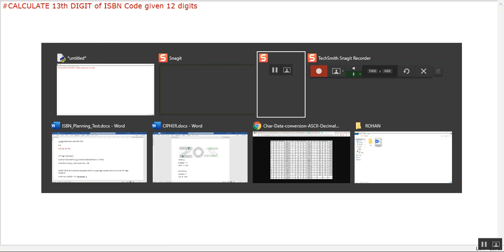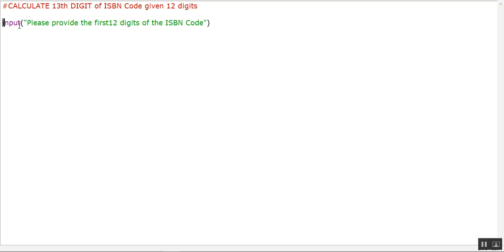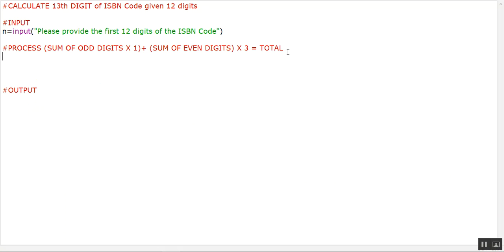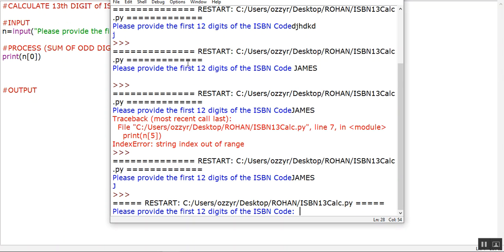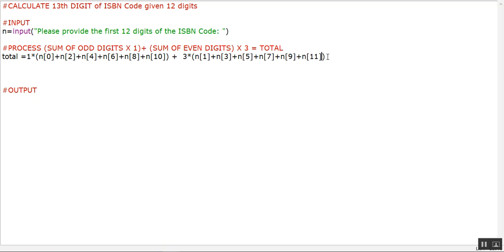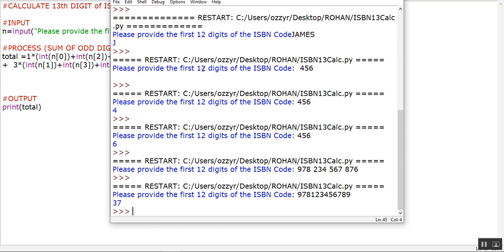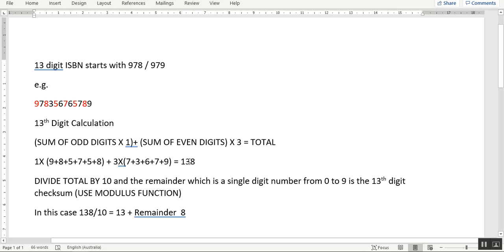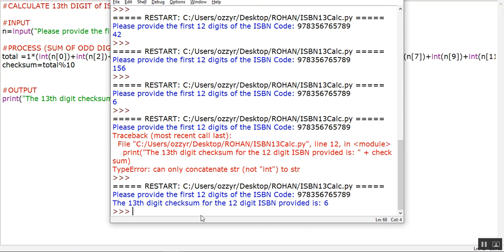Python Calculating 13th Digit of ISBN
Using Python to calculate the 13th digit of an ISBN code given the 12 digits as input